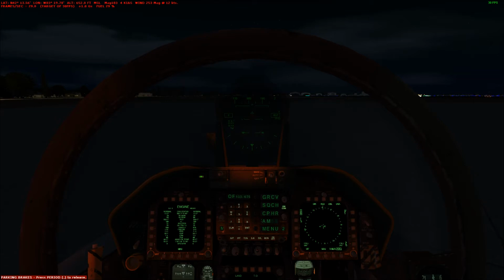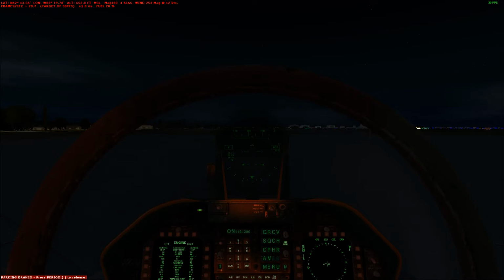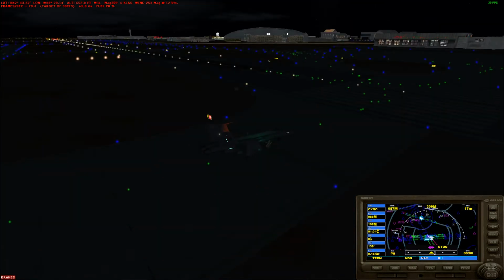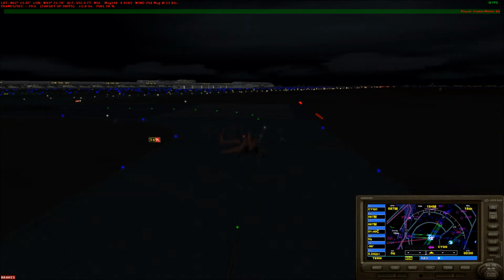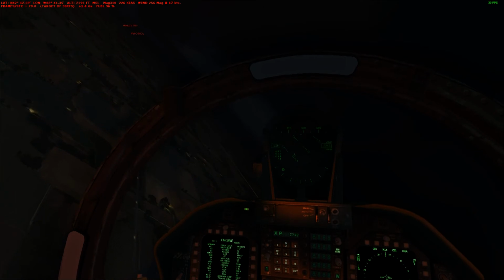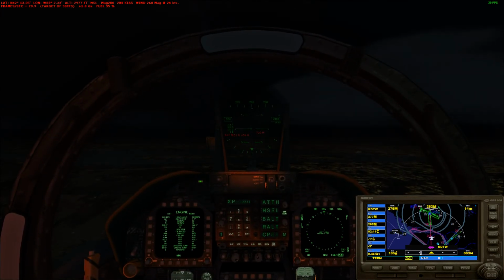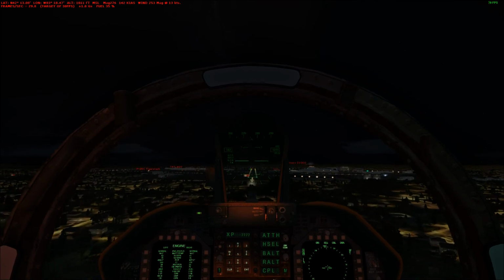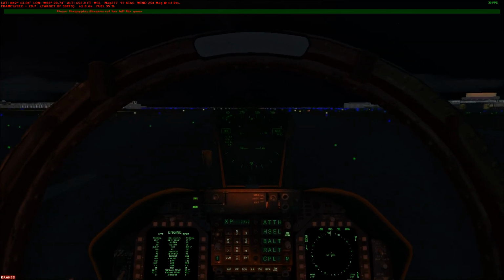Flight Simulator: Detroit ATC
Random events in standard Flight Simulator X that I've recorded over year ago. Yeah yeah. Whatever.